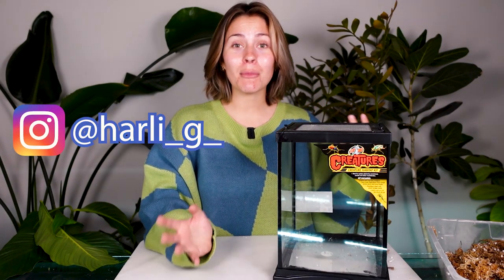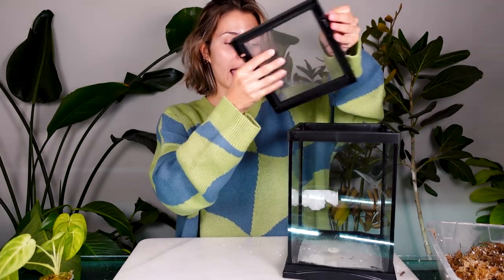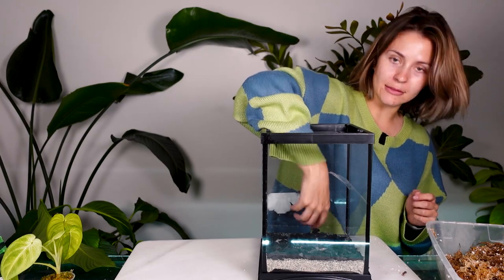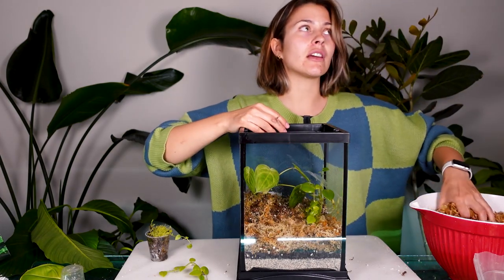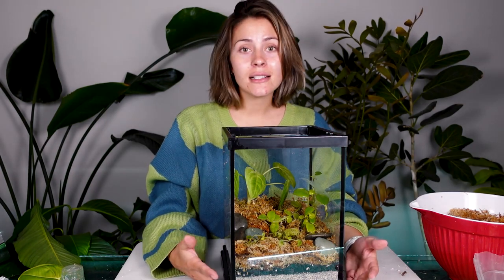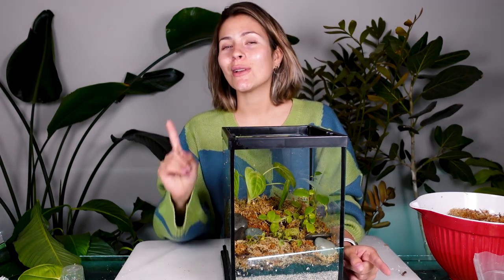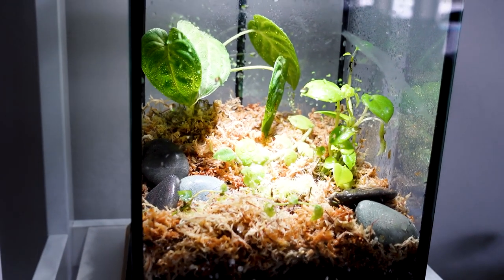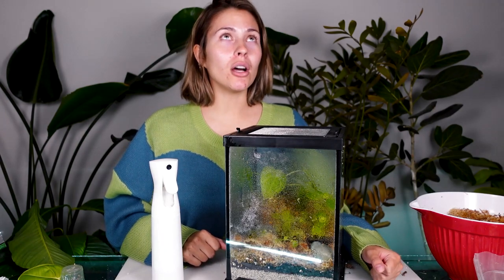How To Make a Terrarium & Basic Care! | EASY 15 min Terrarium Tutorial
PRODUCT LINKS
Zoomed terrarium
Horticultural charcoal
Sphagnum moss
Mist bottle

**Pest Prevention Products**
Mosquito Bits
Mosquito Bits refill
Captain Jacks Bug Brew Concentrate
Neem Oil Concentrate
Diatomaceaous Earth
**Fertilizer & Soil**
Miracle Grow Plant Food Mist
Coco Coir
Orchid Bark
Horticultural Charcoal
Worm Castings
Sphagnum Moss
**Miscellaneous**
Grow Lights
Grow Tent (I have the 10x10ft one)
Plastic Saucers - NO LONGER AVAILABLE :( :(
Cafeteria Tray
 mossarium increase humidity tropical plants syngonium open terrarium